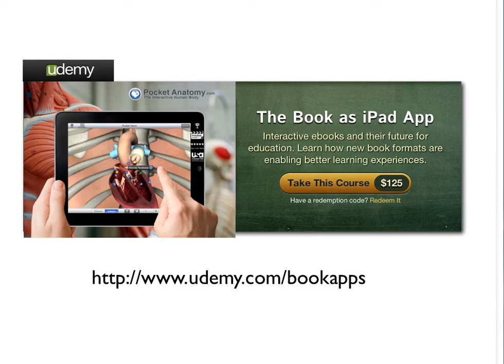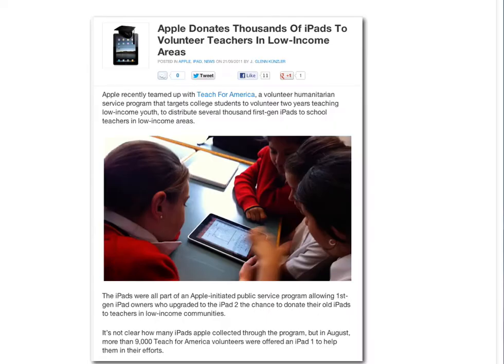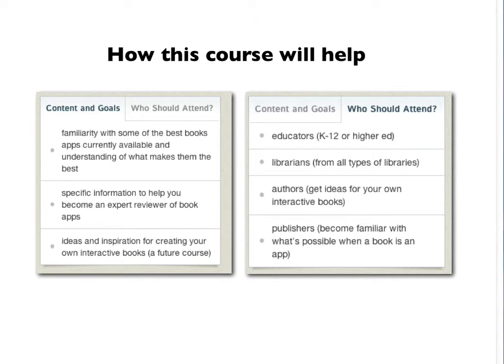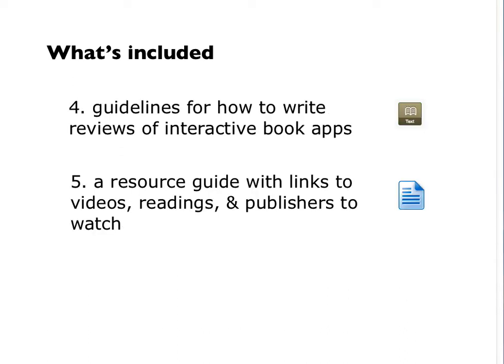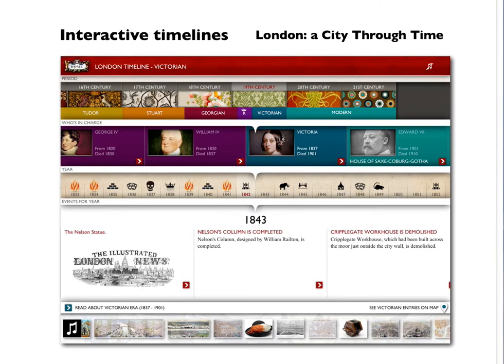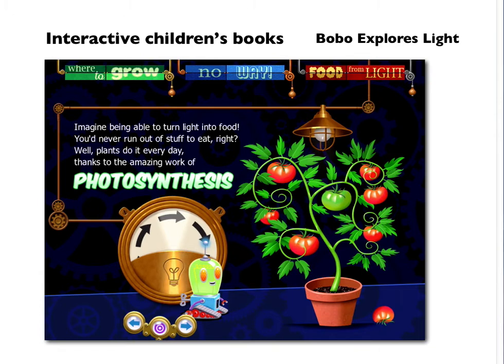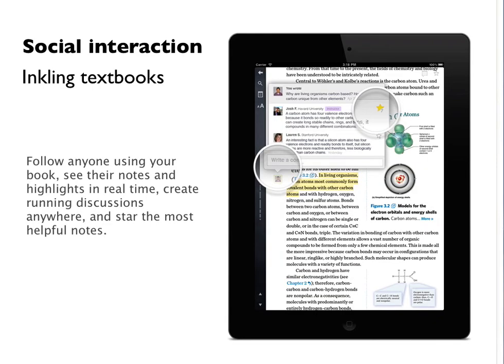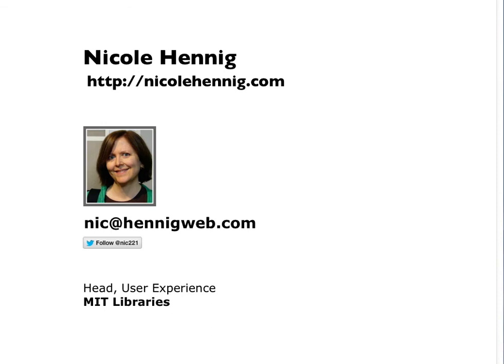The Book as iPad App - course preview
A quick overview of what you'll learn in the online course: The Book as iPad App.